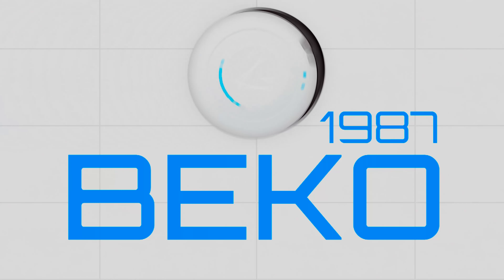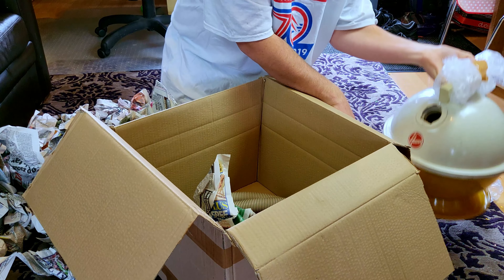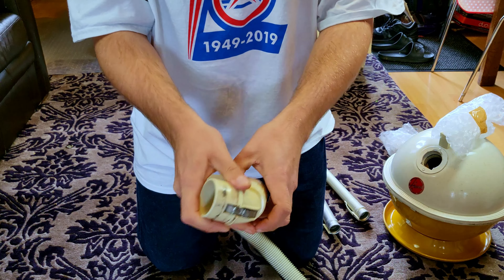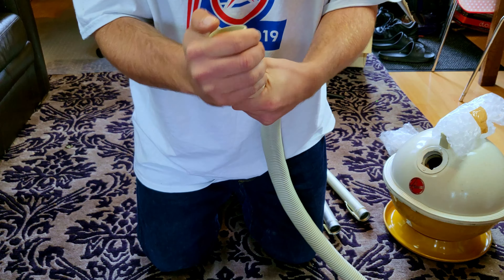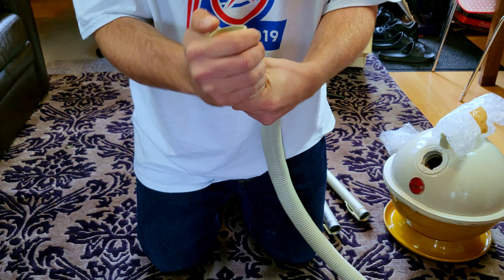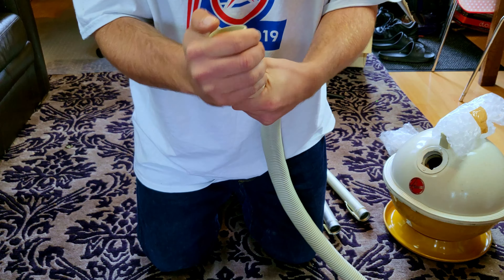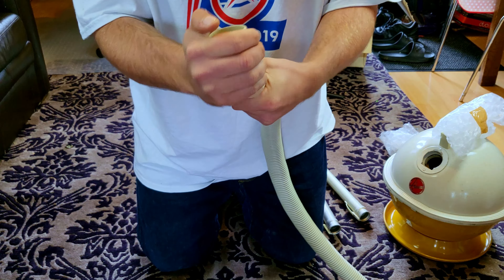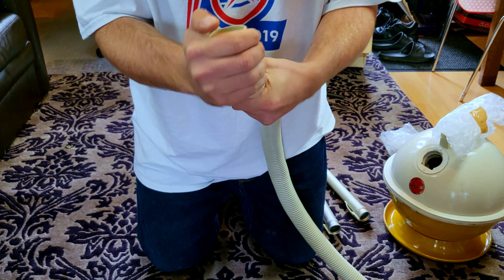Hoover Constellation 867a - Unboxing & First Look!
This very late Constellation arrived in the post the other day! Seemingly it's very good, and t even has some improvements made via non original tools! Let's have a look...